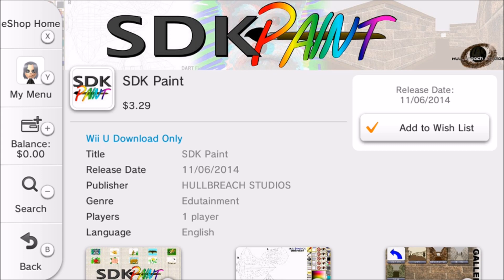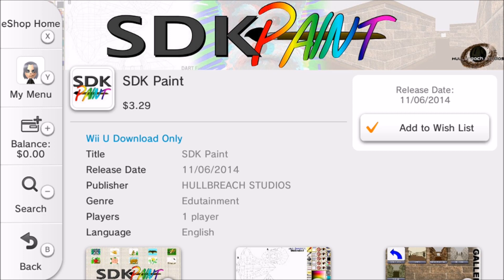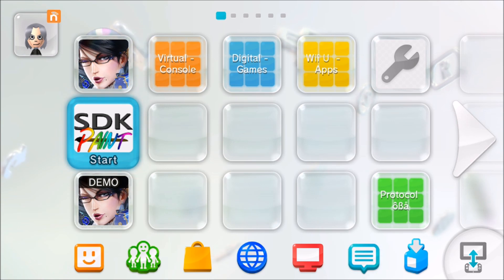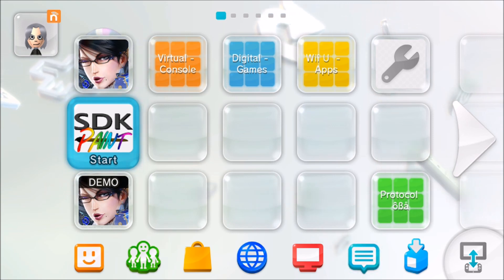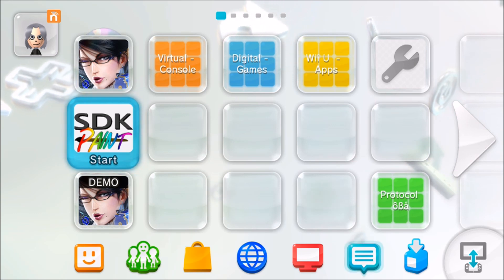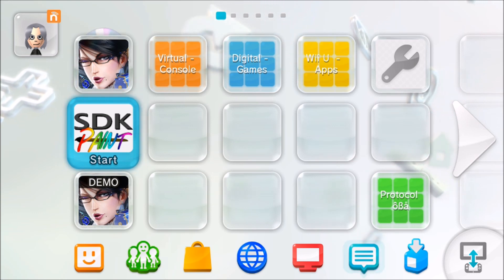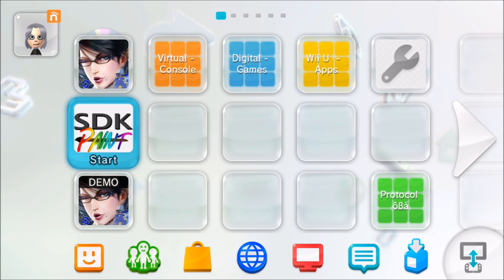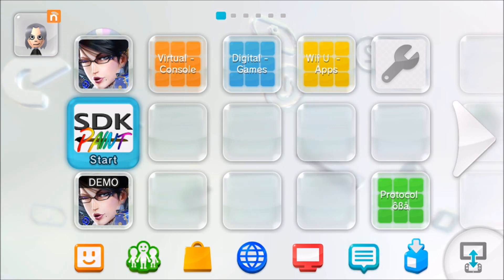OBA Video: I Got SDK Paint Early & For Free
Thanks to a guy who is involved with UCraft I got a code for SDK Paint, and I'll be getting a code for UCraft whenever their beta happens. So thats nice. I will show a short video on OBAGames of SDK Paint though it is hard to record, all the tools are on the gamepad which I can't record lol, the TV is simply the blank canvas lol.

Though now I guess SDK Paint is available for everyone now...but still lol.

Just abit of an update, I was drawing something when it caused my Wii U to freeze. so. guess thats a bug that the update should fix, so don't buy this yet guys lol.